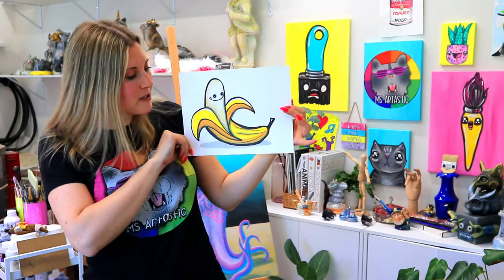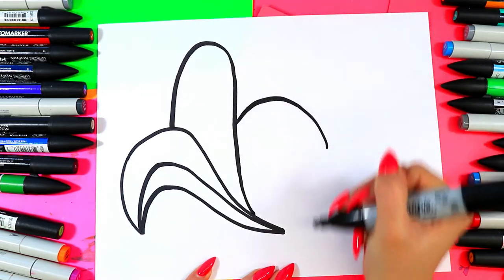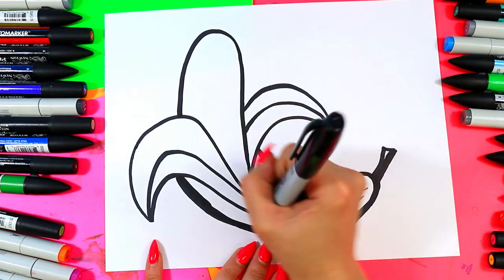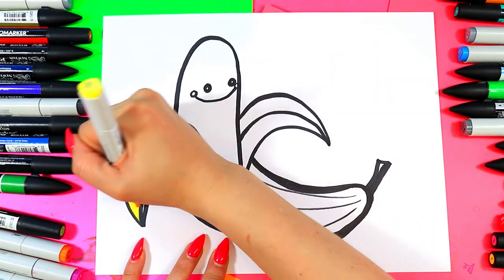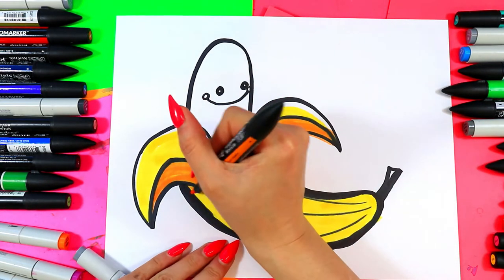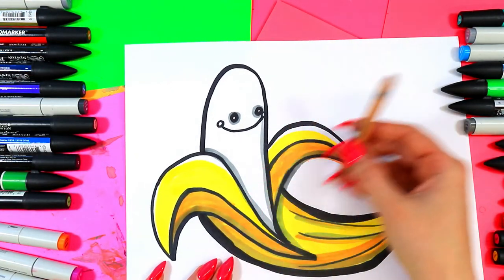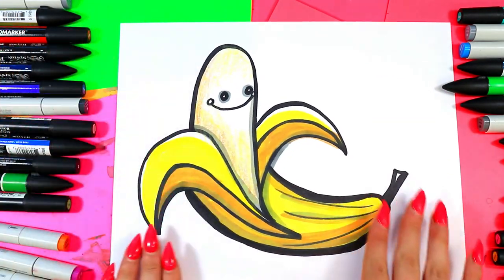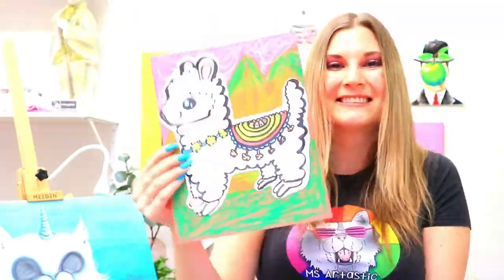Draw a Cute Banana! Cartoon Banana Drawing Tutorial Art Lesson for KIDS!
Drawing Time! Let's draw a Cartoon Banana with this Directed Drawing art tutorial that makes learning art and how to draw easy to do. Step-by-Step Fun! Super Cute & So Easy to do! Use whatever mediums or materials that you have and follow along with this art tutorial! This is a quick and easy, hands-on drawing and art tutorial that you can do at home or in the classroom. Grab your Art Making Mediums and Let's Make Some Art!

100 CARTOONS FOR KIDS (play at home or in your classroom!)

Ms Artastic